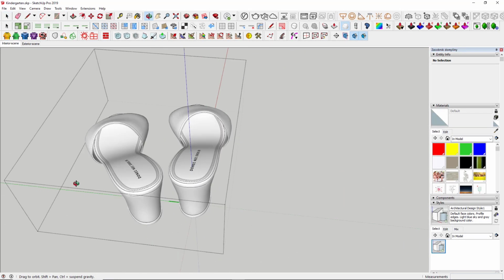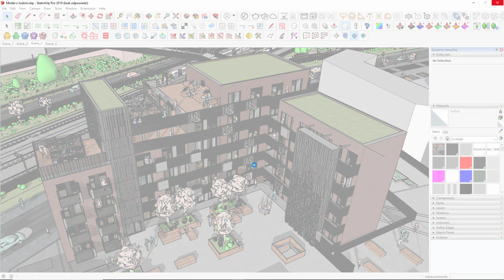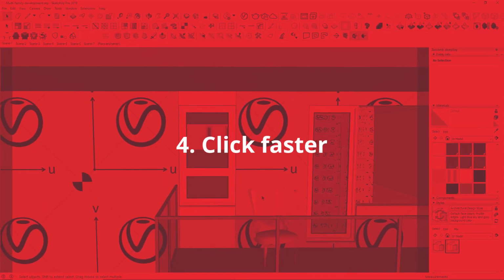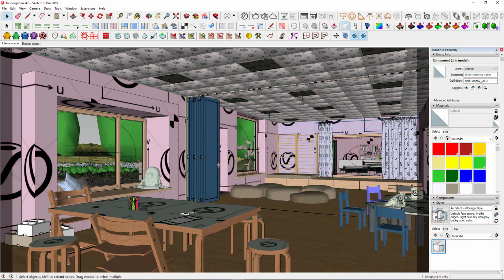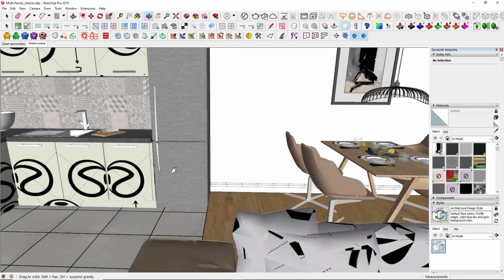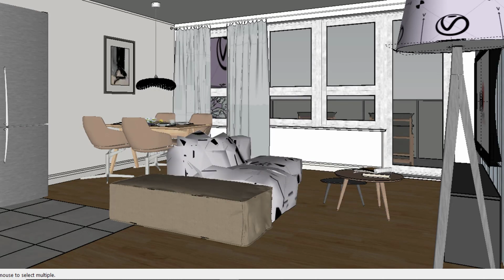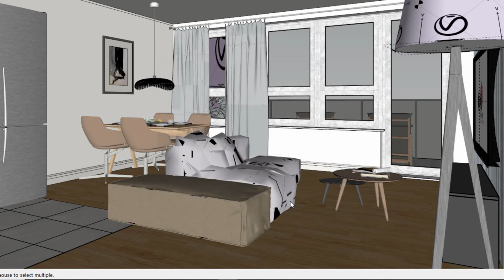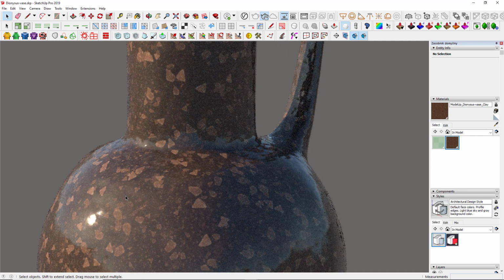Speed up with SketchUp! How to make it work faster?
Achieving the expected outcome of your ideas requires great amount of time, work and determination. It might be quite difficult, especially with the complex scenes. In this video I'm going to share 10 tips on how to speedup your workflow efficiently.

They are as follows:
1. Use simple Styles.
2. Hide the Outliner.
3. Create groups and components.
4. Click faster.
5. Hide unnecessary geometry.
6. Remove the elements you don’t use.
7. Set OpenGL properly.
8. Save your files responsibly.
9. Replace complex models with proxies.
10. ModelUp.